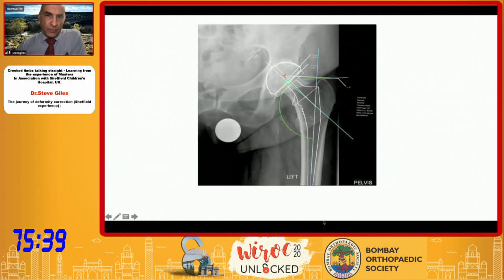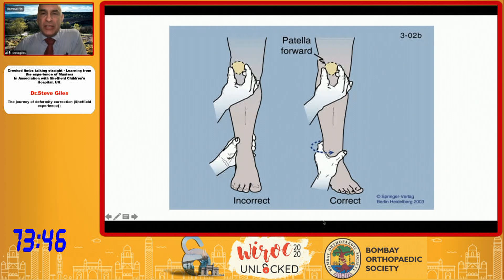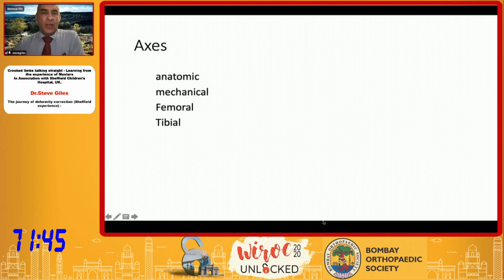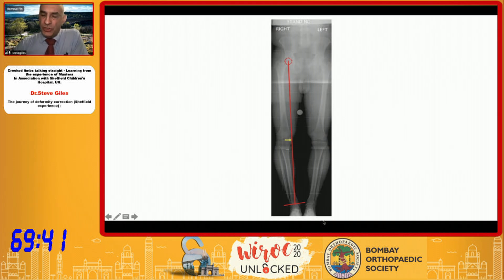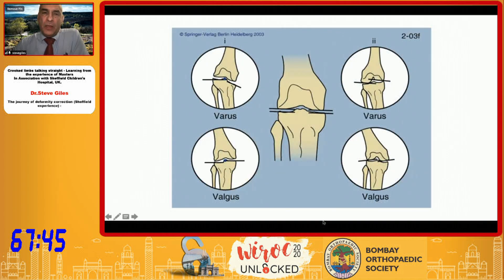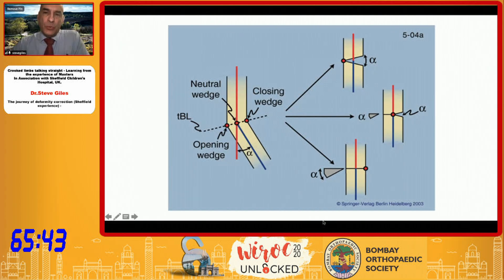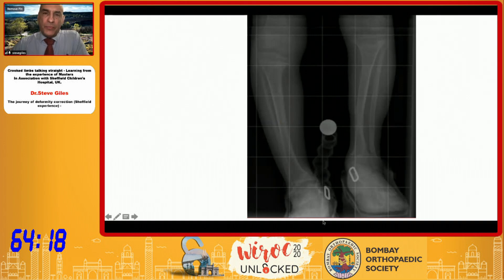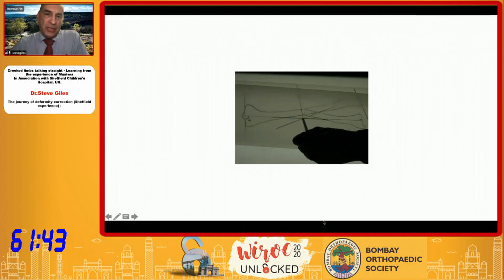WIROC UNLOCKED 2020 : The journey of deformity correction - Dr. Steve Giles